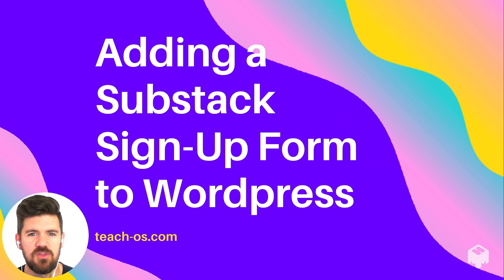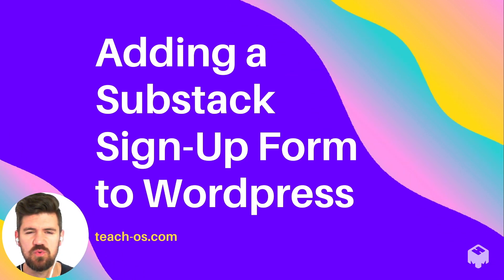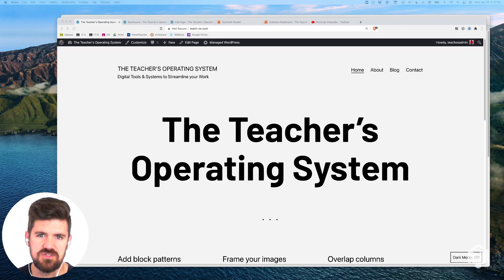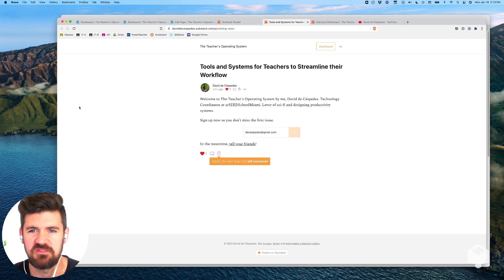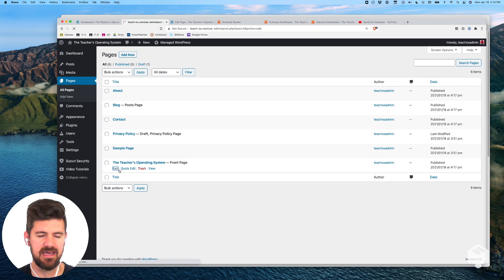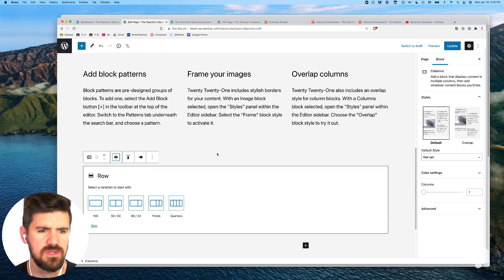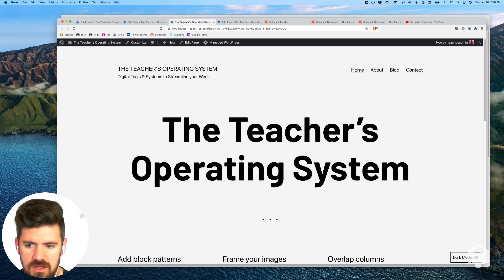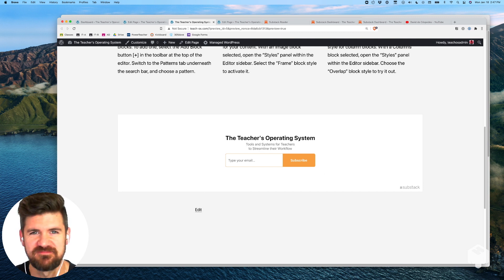Add Substack Sign Up Form to Wordpress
Quick walkthrough on adding a Substack sign-up form to your Wordpress website.

Video created with mmhmm :)
💡 Want to work smarter, not harder? Whether you’re a creator, freelancer, or startup founder, you’ll get strategies to streamline your work and achieve more with less. Plus, you’ll be the first to know about new templates, free resources, and upcoming webinars designed to help you build your ideal digital HQ in Notion.